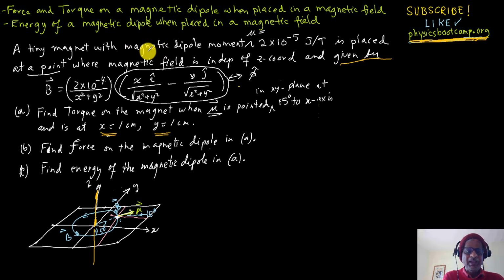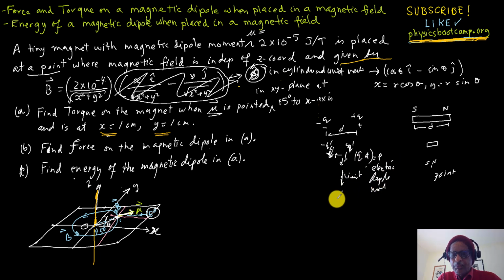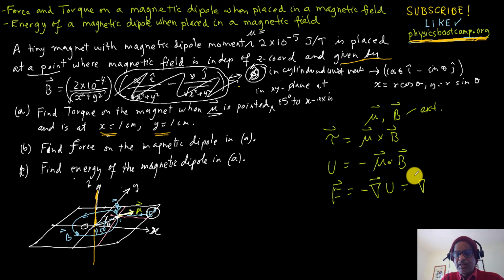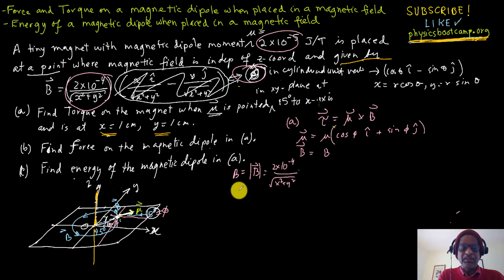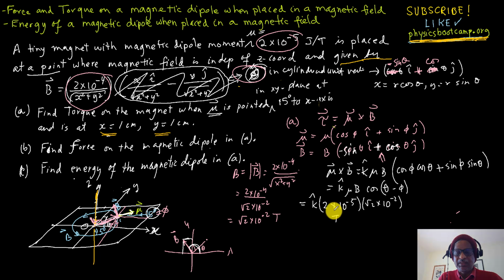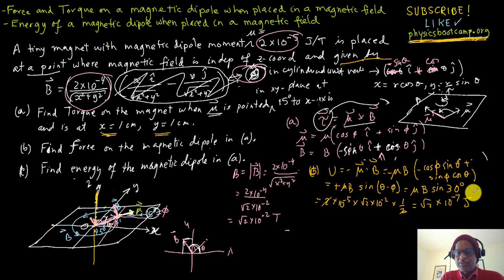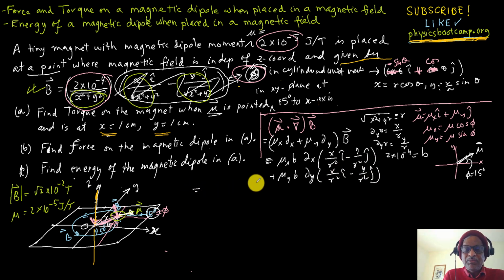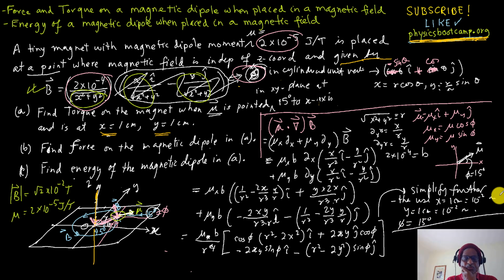Magnetic force and torque on a magnetic dipole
A simple problem illustrates the force and torque of a magnetic dipole and its energy when placed in an external magnetic field.